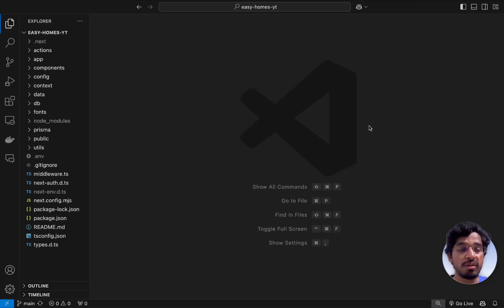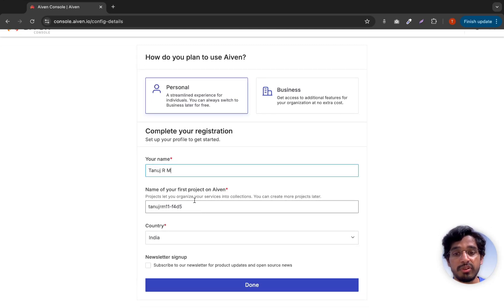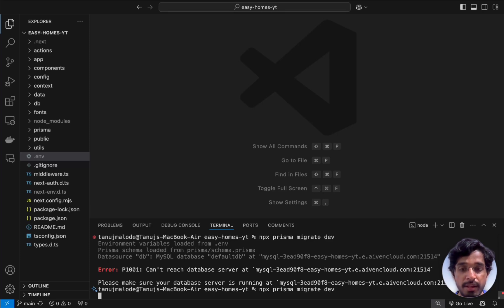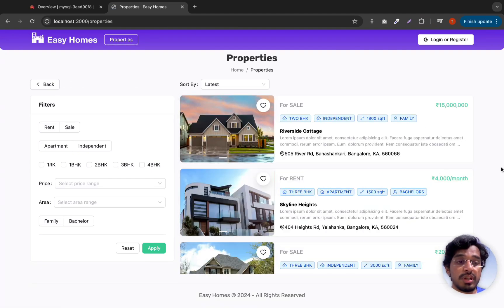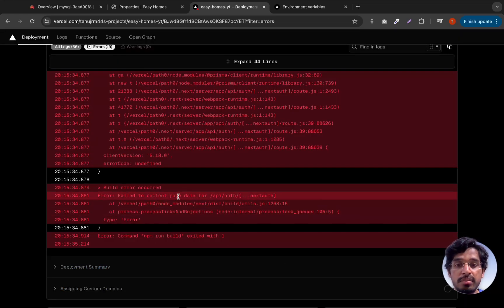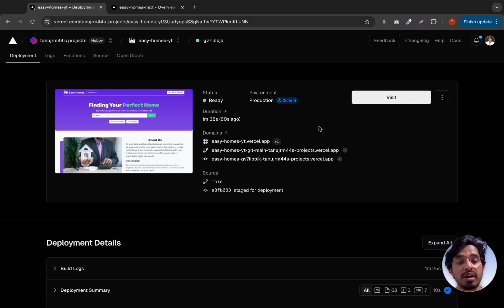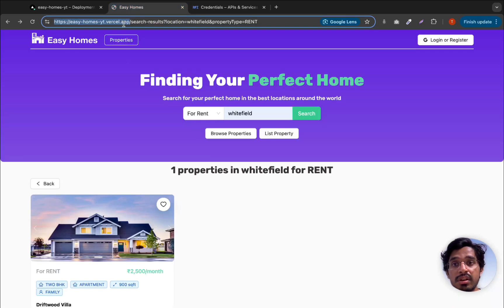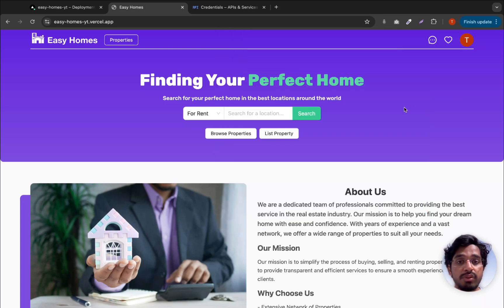Deploy to Vercel: Launching our App for Production | Next.js 14 Property Website From Scratch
🚀 Explore Easy Homes, a modern property finding and listing platform built with Next.js.

Timestamps:
0:00 - Intro
0:49 - Deploying database to Aiven
4:09 - Migration
7:55 - Staging deployment to vercel
12:01 - Deploy success
13:25 - Testing
16:51 - Outro